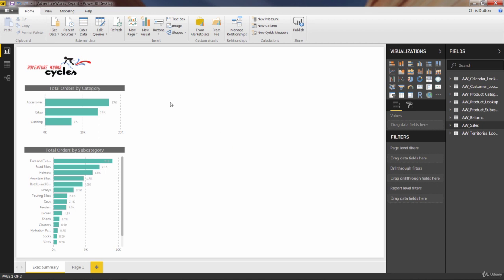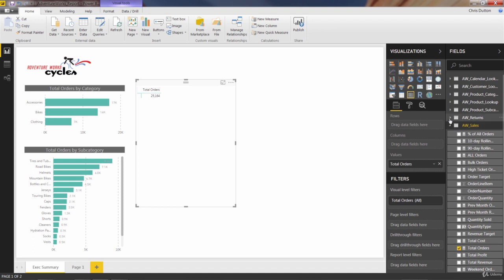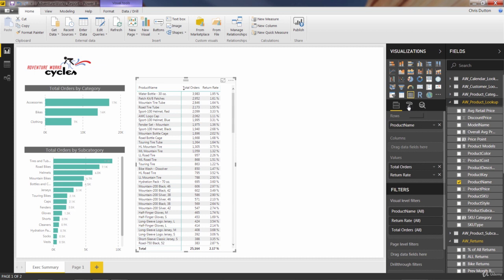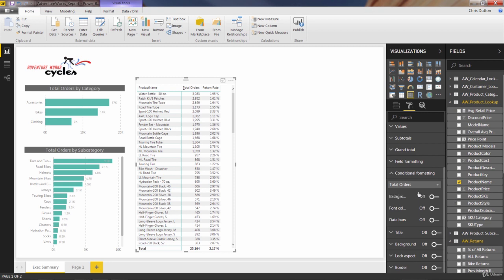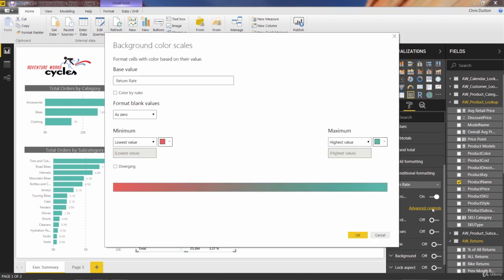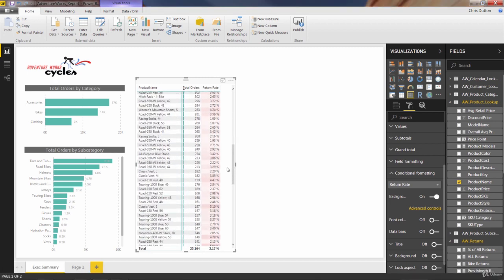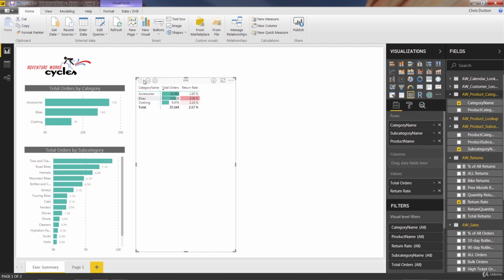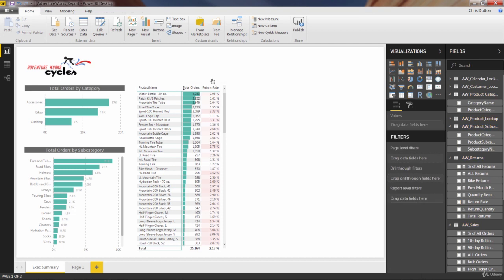Power BI Demo Exploring Data with Matrix Visuals | Microsoft Power BI Desktop for Business